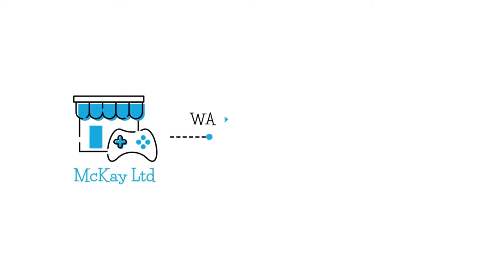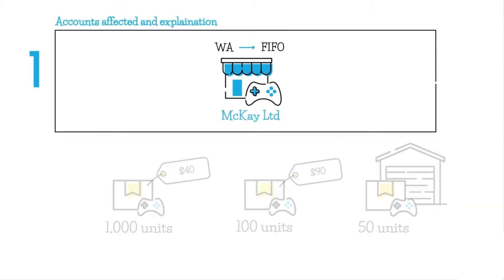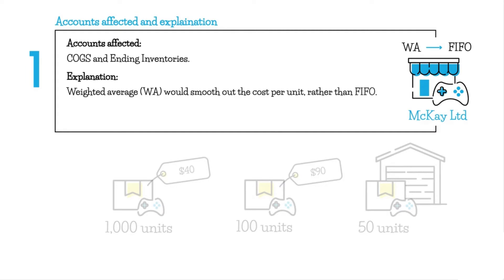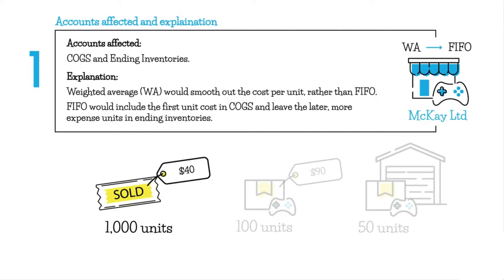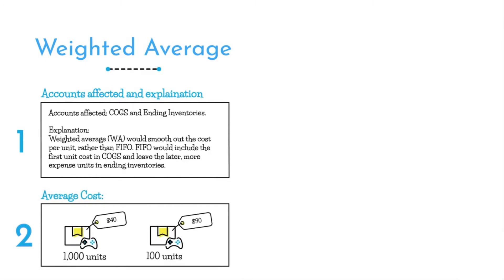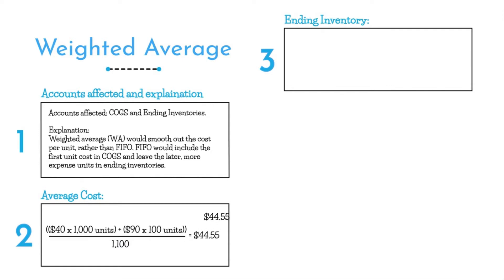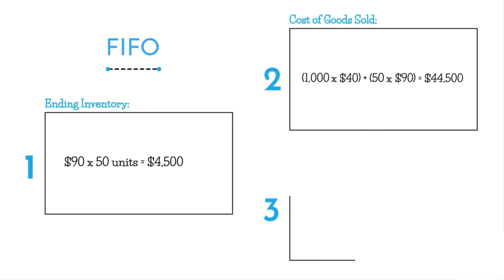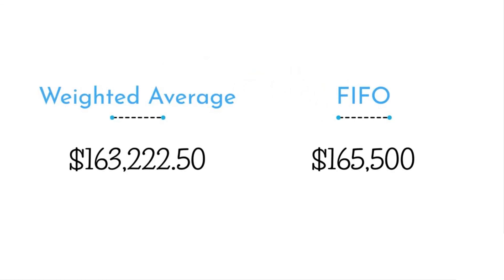Accounting for inventories under FIFO vs Weighted Average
This video illustrates the different a results that can arise from using the Weighted Average and FIFO inventory cost flow assumptions. Examination of the impact on cost of goods sold, ending inventory value and gross profit.